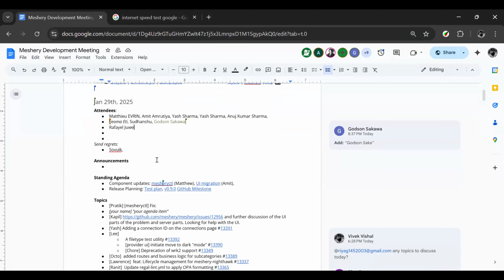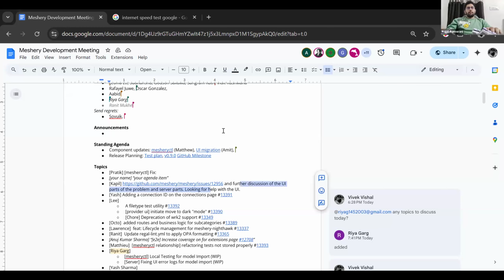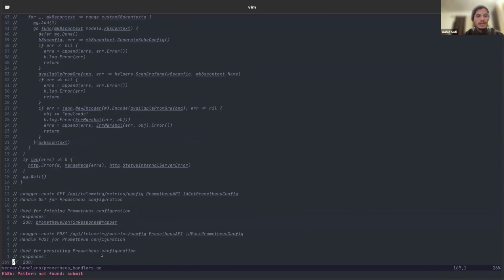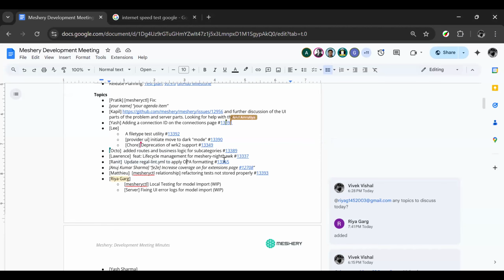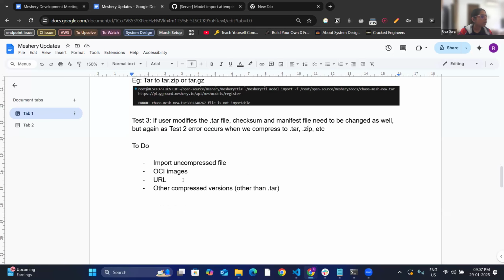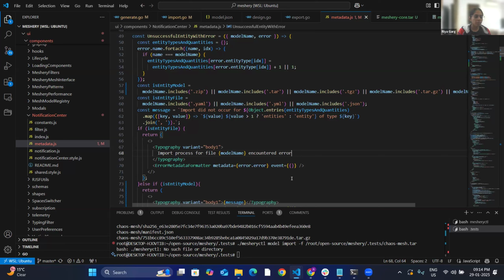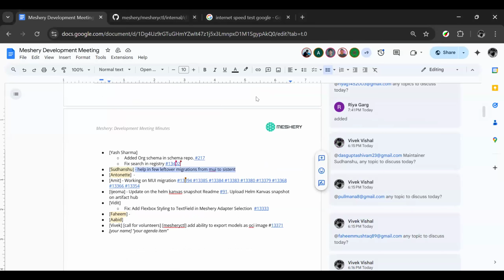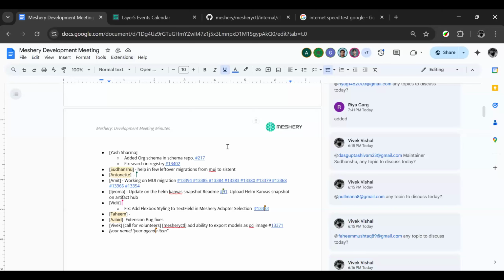Meshery Development Meeting (Jan 29th, 2025)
Attendees:
Matthieu EVRIN, Vivek Vishal, Amit Amrutiya, Yash Sharma, Yash Sharma, Anuj Kumar Sharma, Kapil Ramwani, Ijeoma Eti, Sudhanshu, Godson Sakawa, Sangram Rath, Vidit Kushwaha, Rafayel Juwe, Oscar Gonzalez, Aabid, Riya Garg, Ranit Mukherjee, Taiwo Sholadoye

Send regrets:
Sovuik, Lee

Standing Agenda
Component updates: mesheryctl (Matthew), UI migration (Amit),
Release Planning: Test plan, v0.9.0 GitHub Milestone

Topics
[Kapil]
Unable to remove/delete Prometheus connection on one attempt · Issue #12956 · meshery/meshery
GitHub and further discussion of the UI parts of the problem and server parts. Looking for help with the UI.

[Yash] Adding a connection ID on the connections page #13391
[Anuj Kumar Sharma] “[e2e] Increase coverage on for extensions page #12708”
[Matthieu] [mesheryctl relationship] refactoring tests not stored properly #13393

[Riya Garg]
[mesheryctl] Local Testing for model Import (WIP)
[Server] Fixing UI error logs for model import (WIP)

[Yash Sharma]
Added Org schema in schema repo. #217
Fix search in registry #13402
[Sudhanshu] - help in few leftover migrations from mui to sistent

[Amit] - Working on MUI migration #13394 #13385 #13384 #13383 #13380 #13379 #13368 #13366 #13354
[Ijeoma] - Update on the helm kanvas snapshot Readme #91. Upload Helm Kanvas snapshot on artifact hub